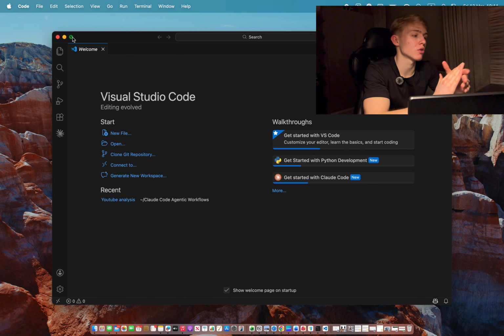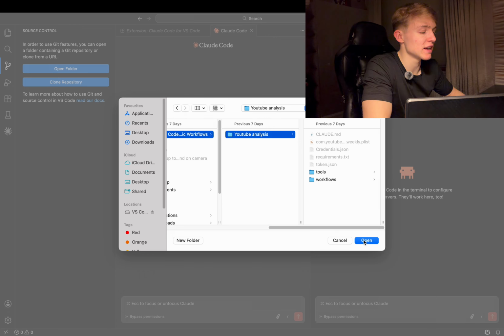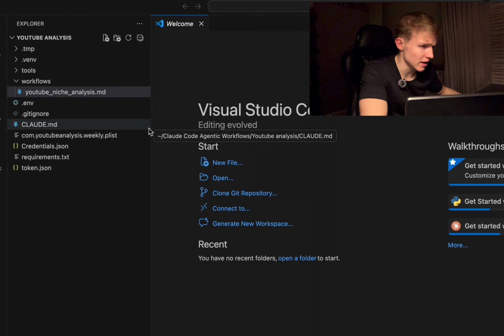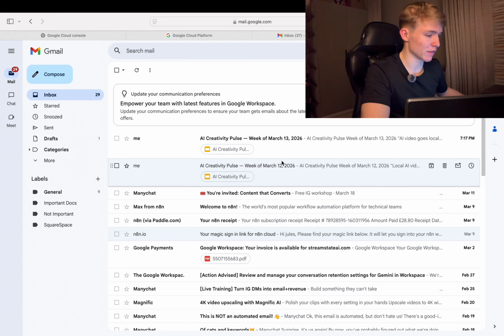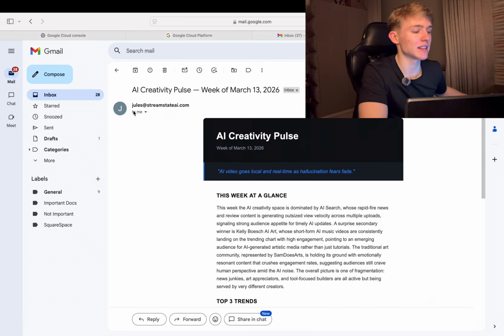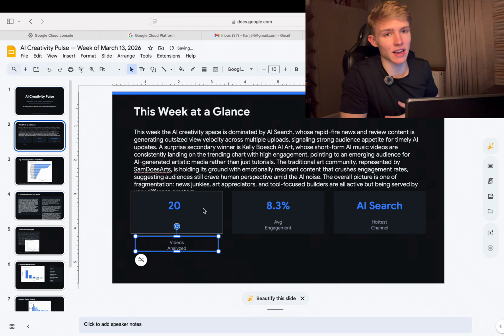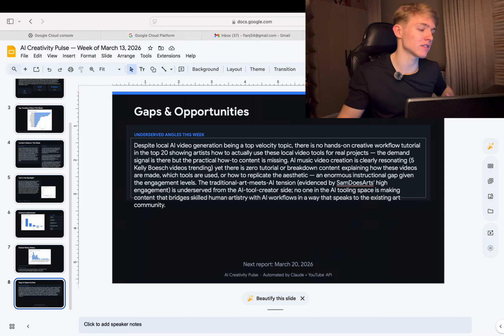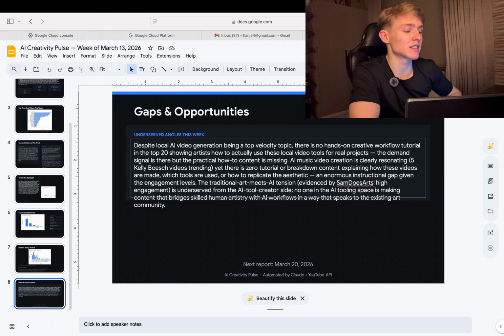Using Claude Code to Automate my AI Creative agency at 19 years old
In this Initial startup video, I document the first Claude Code Agent I have built for my company.
This Agent I call a "Youtube Niche Analysis agent", and it scrapes youtube, finds top performing videos and channels, compiles detailed analytics, and then creates an in-depth powerpoint via Google Slides, that is emailed to me at 8AM every Monday Morning.
This isn't a tutorial, it's me documenting my journey.

We create Next-Generation AI powered visuals for clothing brands.

Account currently under verification due to this channel being new so links will be in next video. But my website is streamstateai.com, my insta is JulesflanAI and my Linkedin is Julesflan.